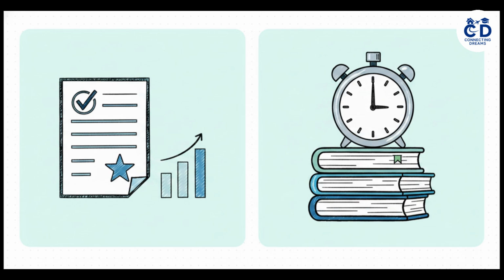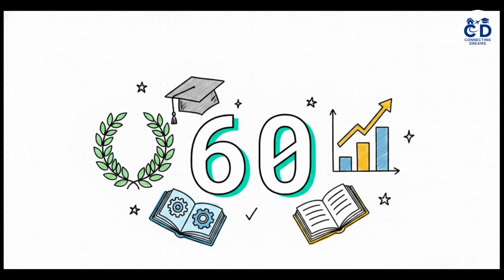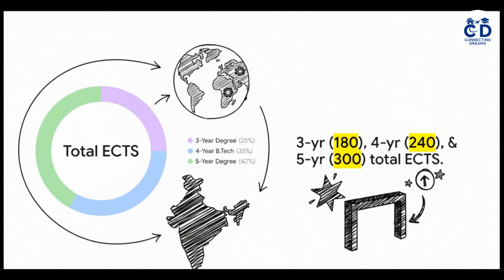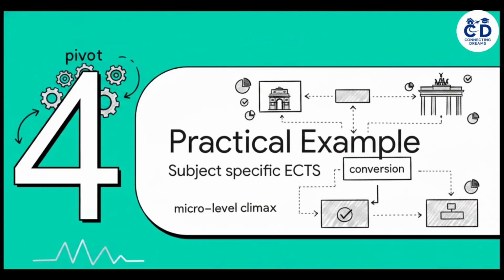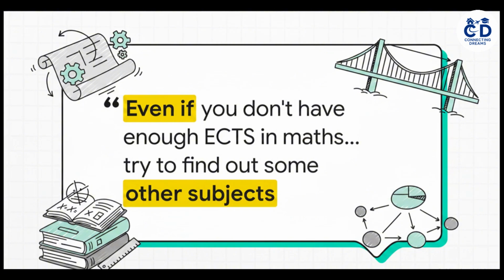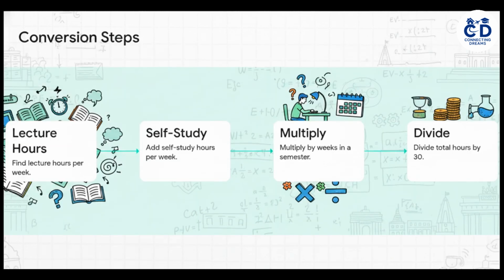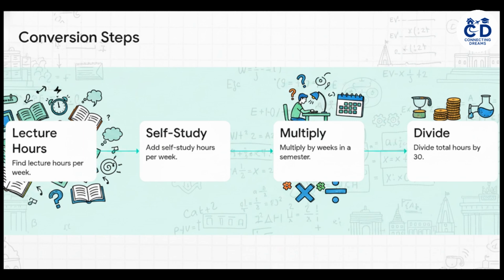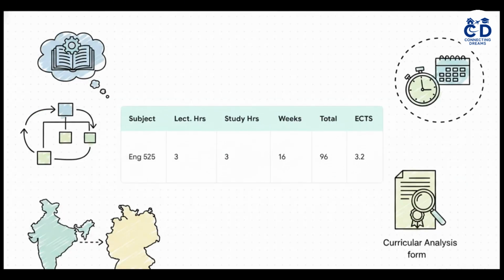How to Calculate ECTS from Indian Credit Hours | Study in Germany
ECTS calculator, convert credit hours to ECTS, European Credit Transfer and Accumulation System, study in Germany for Indian students, Bologna system, German university admission requirements, ECTS vs grades, uni-assist ECTS, calculate ECTS per subject, transcript of records.

(AI used for info graphics)